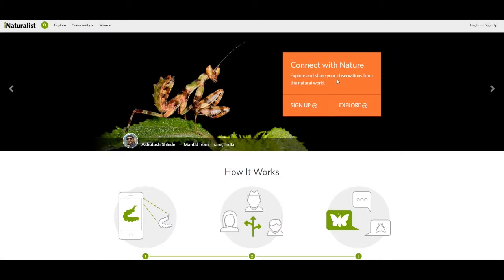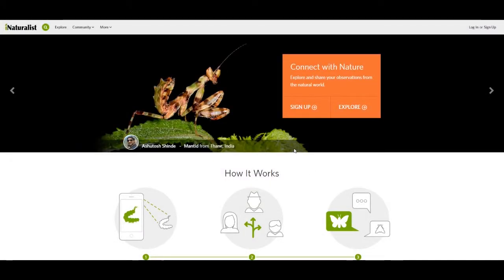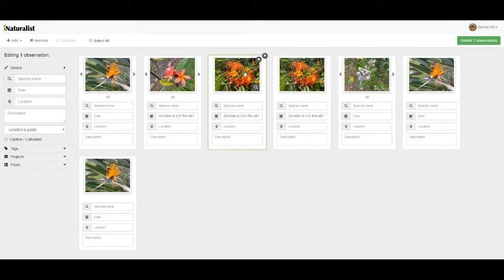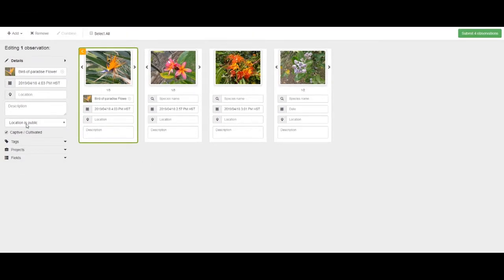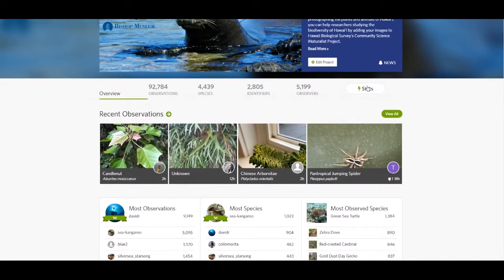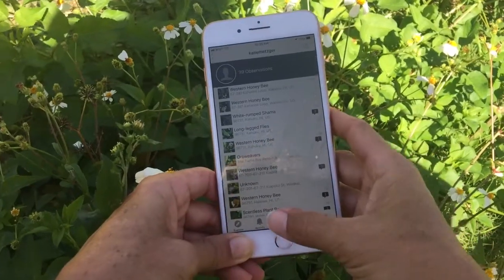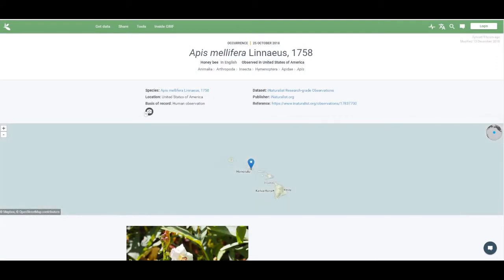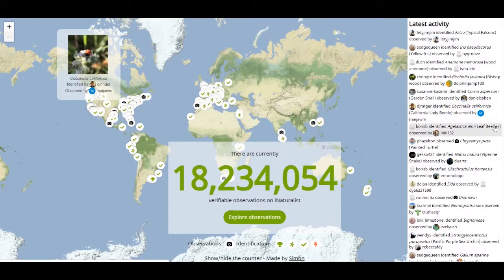iNat Bishop 4 24 2019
How to use the Bishop Museum's iNaturalist Projects